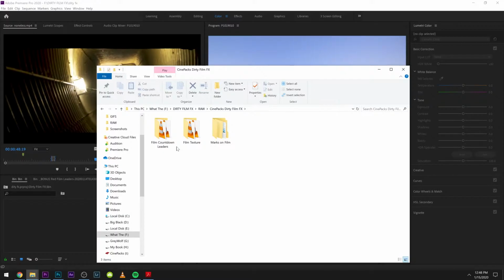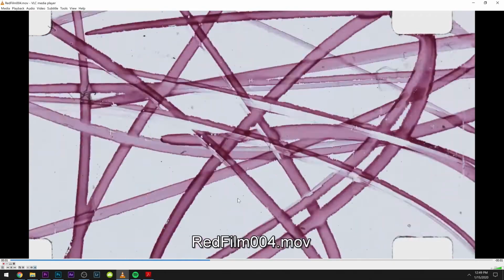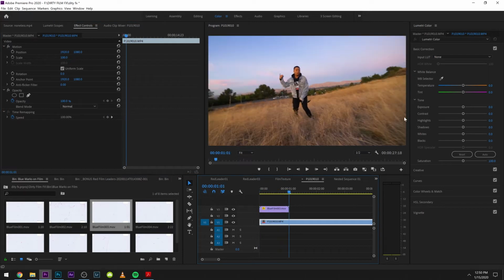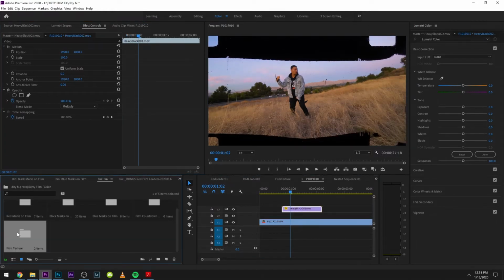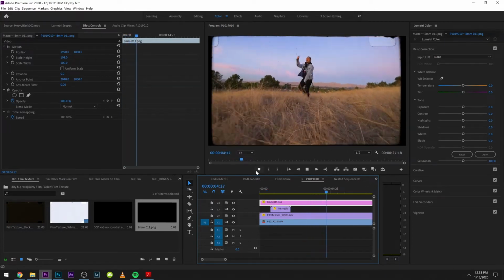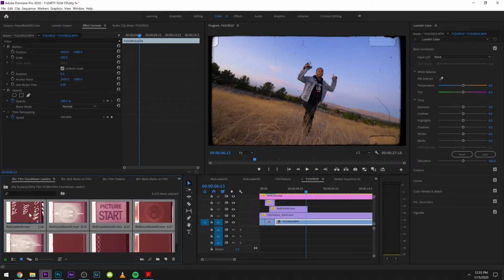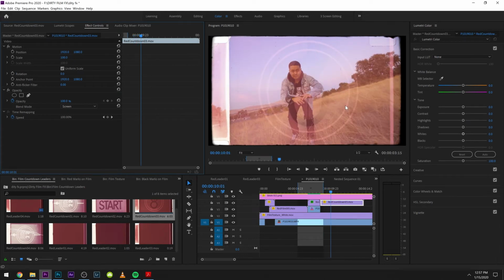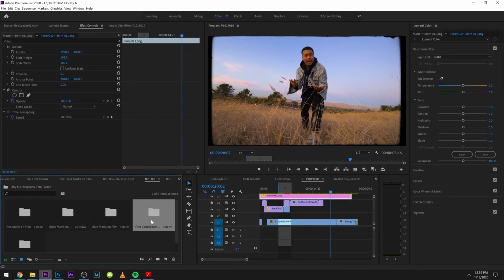Film Leader Effects in Premiere Pro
Dirty Film effects to add grunge, texture, and marker to your footage. Works in all major editing software.